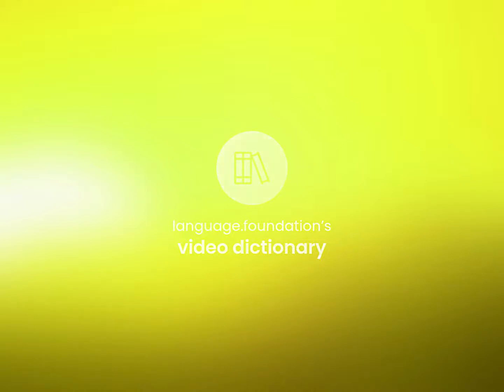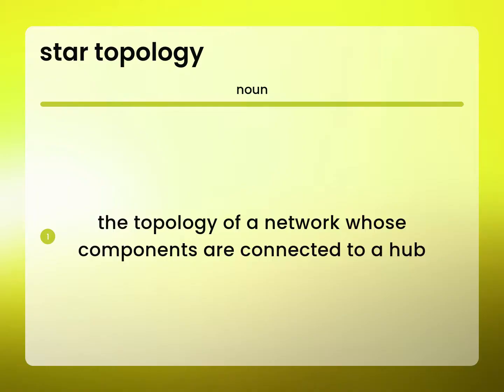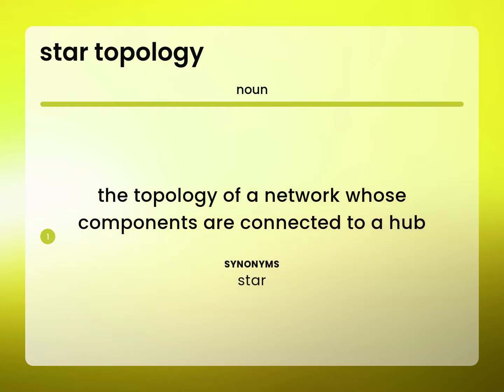Star topology • what is STAR TOPOLOGY meaning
Definition of STAR TOPOLOGY

Susan Miller (2023, March 4.) What does Star topology mean?